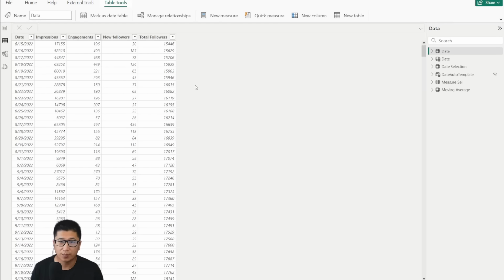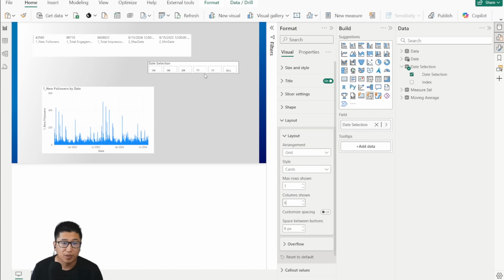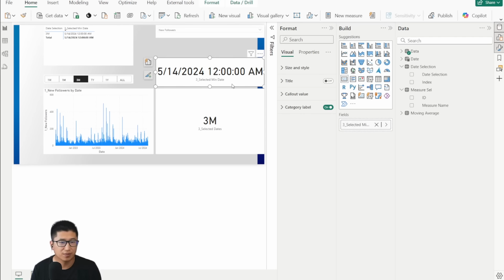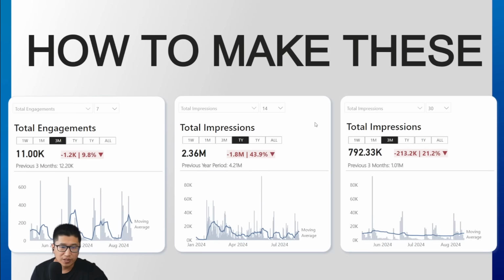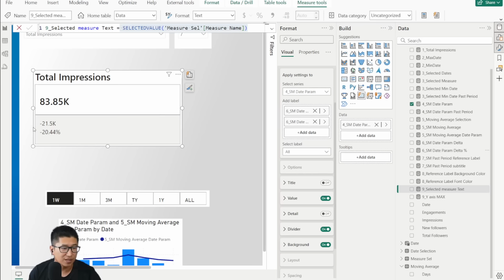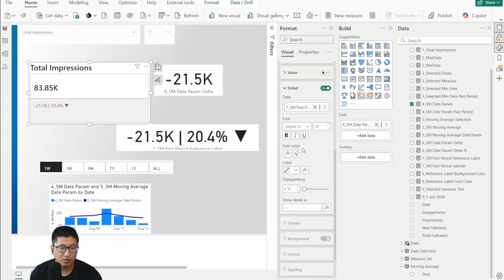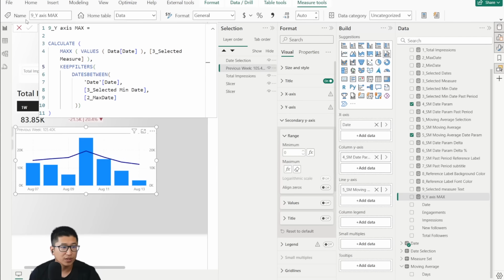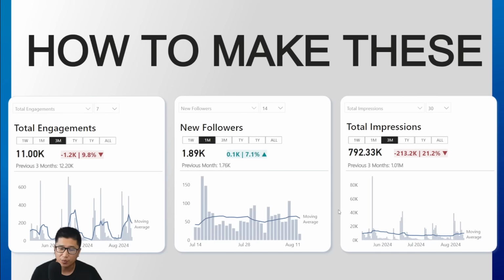The Best KPI Cards In Power BI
How to make the best KPI Card in Power BI

If you'd like to see more videos like this,
consider supporting the channel: